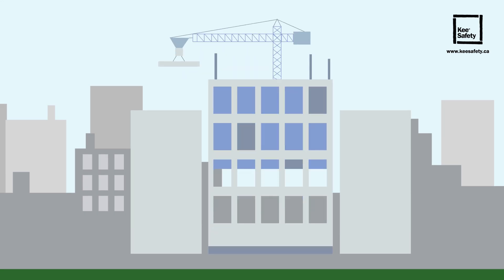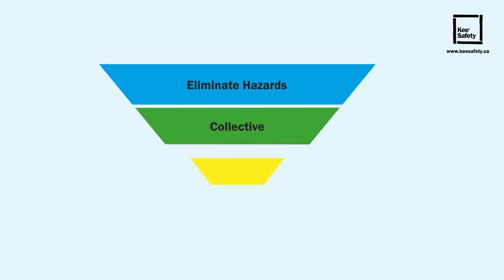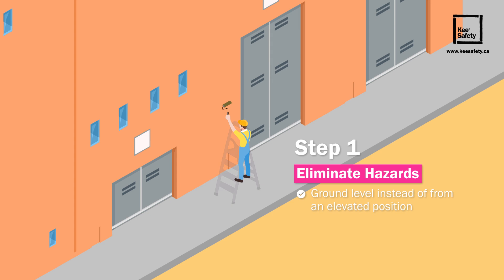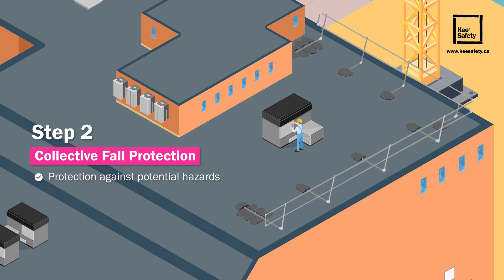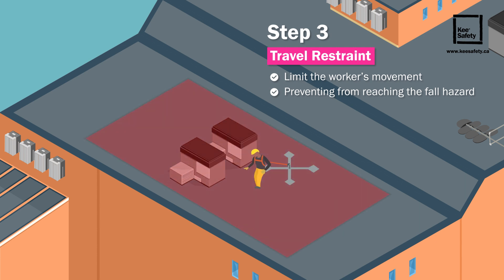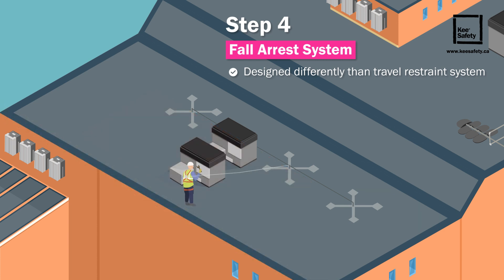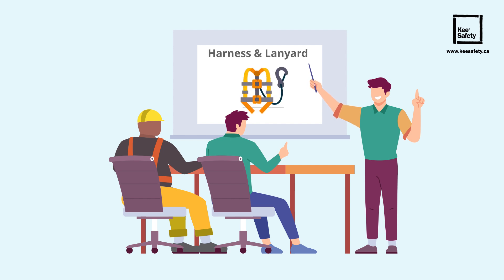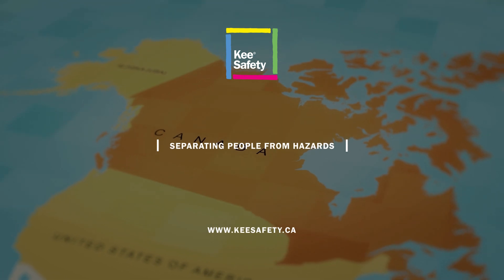Hierarchy of Fall Protection | Fall Protection Systems for Working at Heights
Falls from height are one of the most common causes of serious injuries at work. At Kee Safety, we’ve created a video designed to help you better understand the Hierarchy of Fall Protection, a simple but essential guide to keeping workers safe at height.

Whether you’re managing, planning, or working on elevated tasks, understanding this hierarchy helps reduce fall hazards and supports safer work practices in any industry.